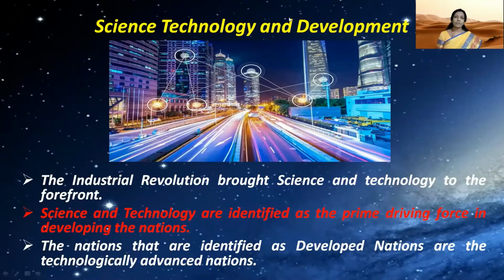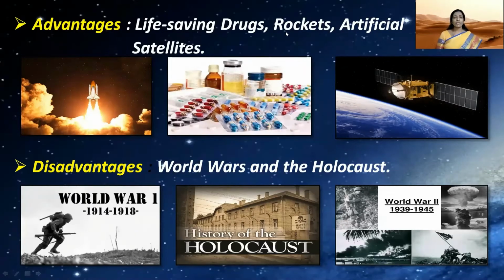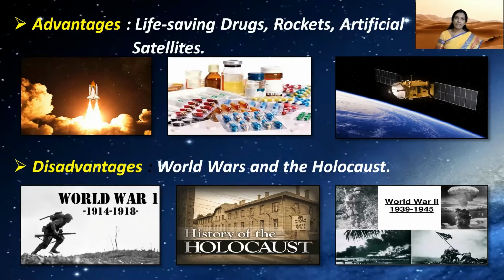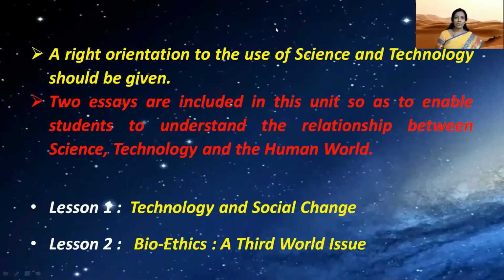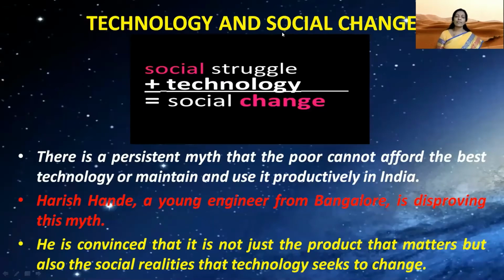BSc I English Basic Session 15